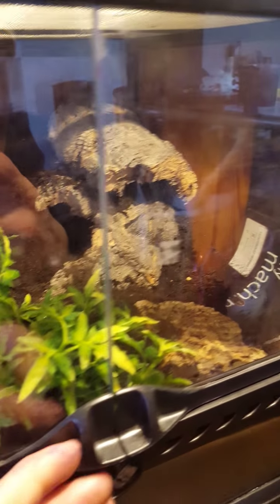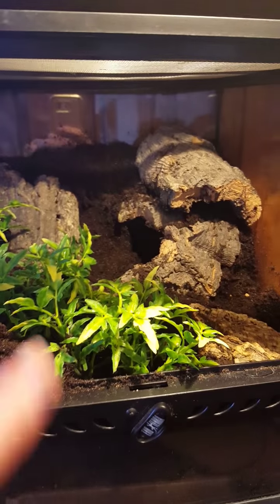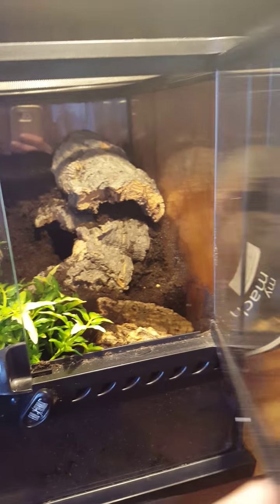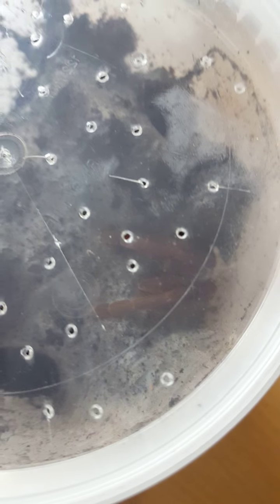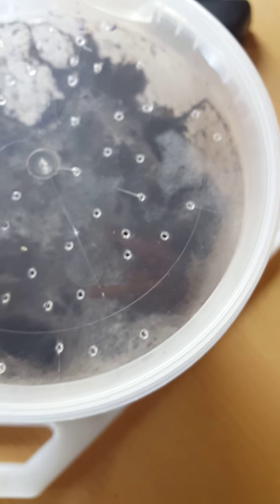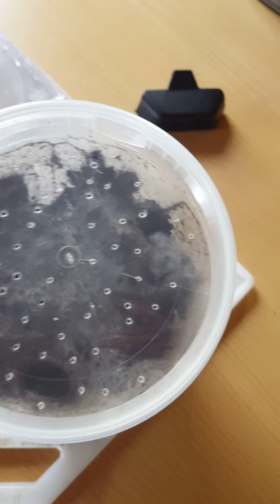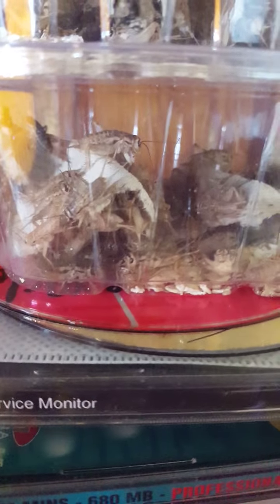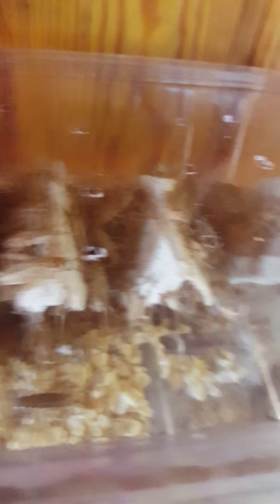Tarantula Update[T. insignis, C. Huahini]